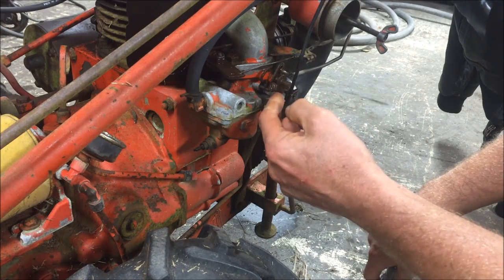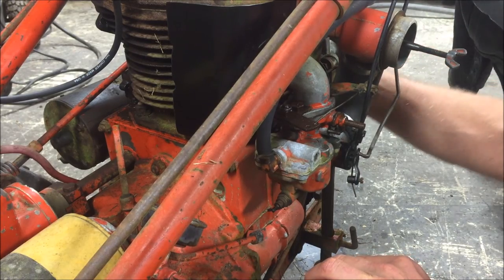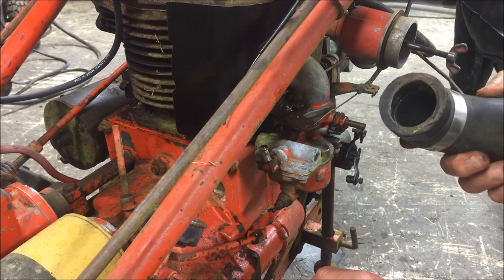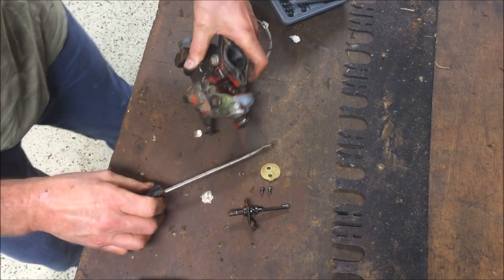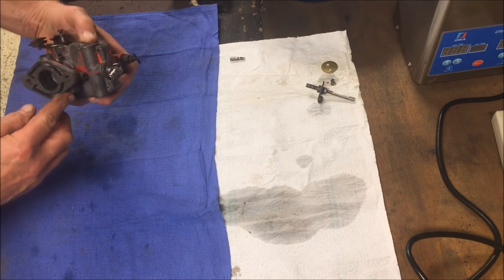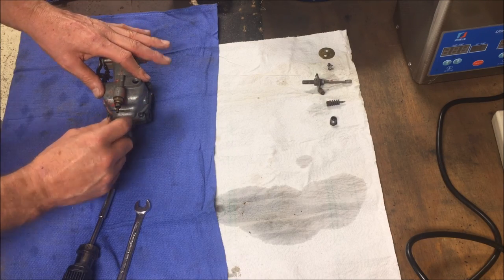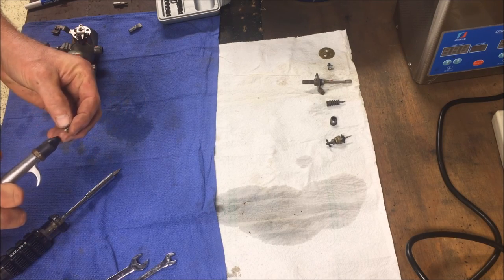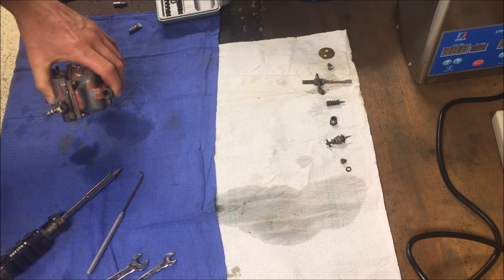Gravely Walk Behind Tractor - Carb Removal & Disassembly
Although the machine runs fine, there are a few parts that are worn out on the carburetor that need to be replaced.  Taking the carb off the Gravely L8 7.6 HP Custom Convertible walk behind tractor is easy enough and, with the right tools, disassembly isn't too bad either.  Its a good thing I took this video because putting the carb back together without the illustrated parts breakdown could have been a hurdle.

I HIGHLY recommend that you DO NOT fall for the temptation of putting your carb parts in a brass tumbler with corn cob media!!  It makes it look pretty good but I may never get all that stuff out of that carb!

No tricks here just put everything in the order of disassembly and either take pictures or video of what you are doing.

Need Gravely Parts?:
Richard's Lawn and Garden